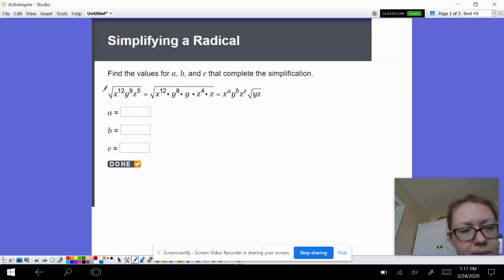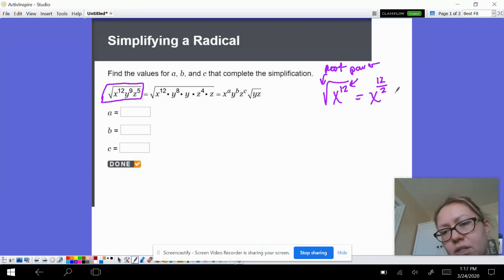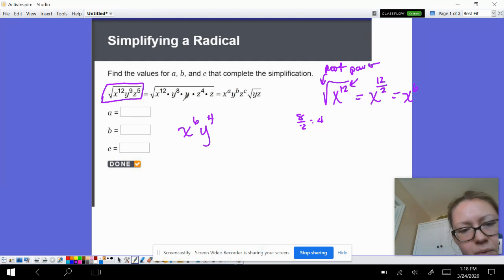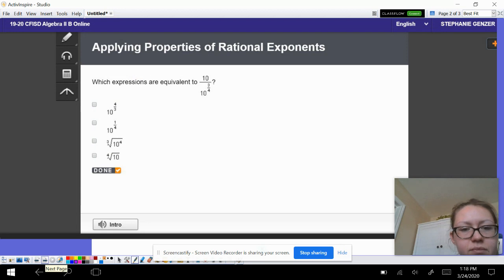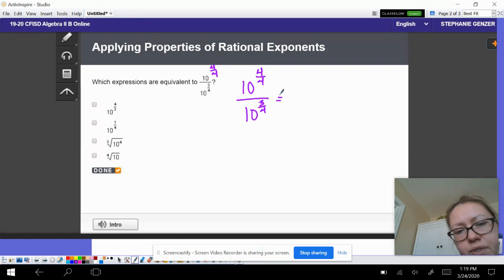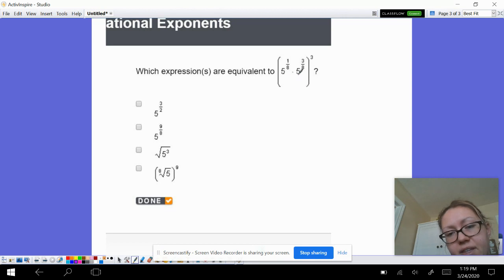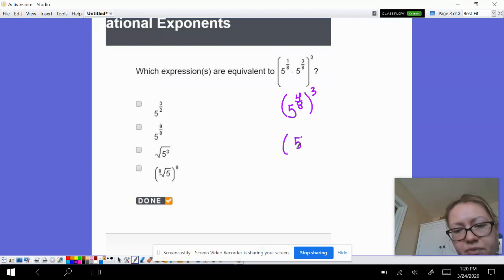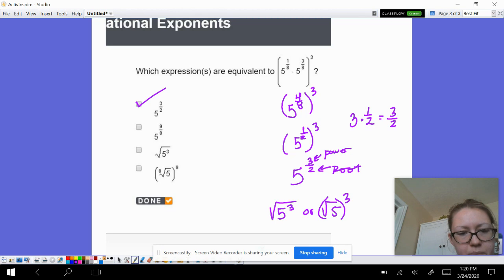Untitled: Mar 24, 2020 1:21 PM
Help with Rational Exponent Lesson in Edgenuity